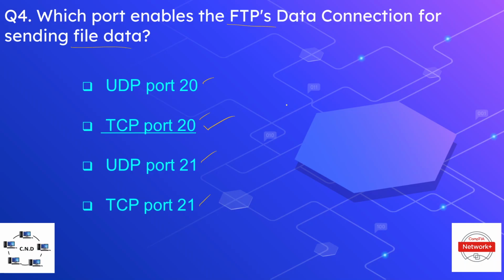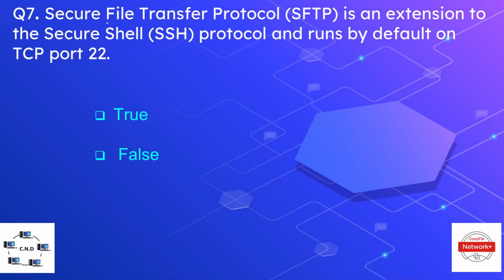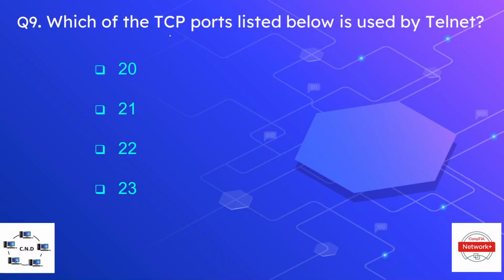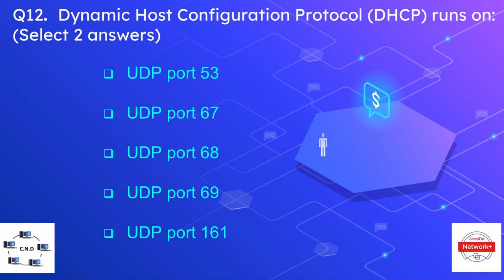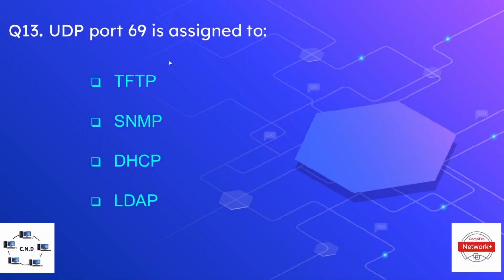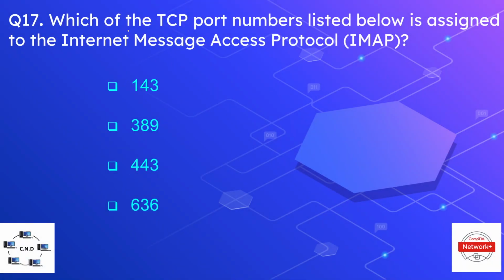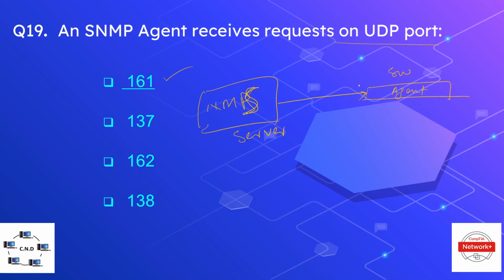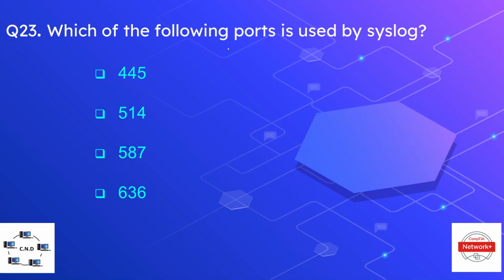CompTIA Network+ Exam (N10-008) Questions & Answers - Part 7 (TCP and UDP Ports)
This is part 7 of the CompTIA Network+ N10-007 exam questions 2023 Videos Series. In this video, we will discuss the CompTIA Network+ exam questions and answers about TCP and UDP Port numbers. The videos will help you prepare the TCP and UDP Ports topic in network+ and  sit for the CompTIA Network+ exam.

TCP and UPD Ports numbers
Network+ exam.
CompTIA Network+ N10 007 Certification Practice Questions.
Free Network+ Certification Practice Tests!